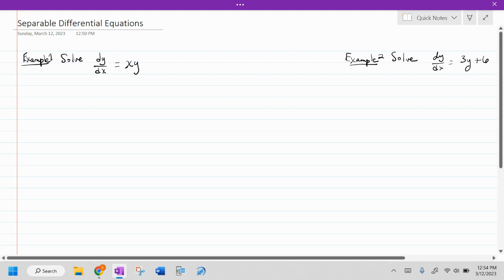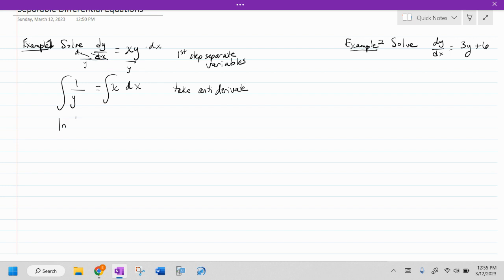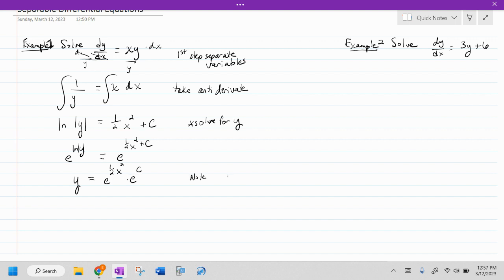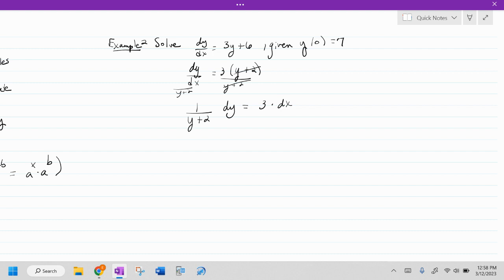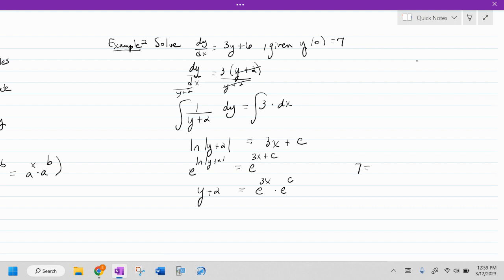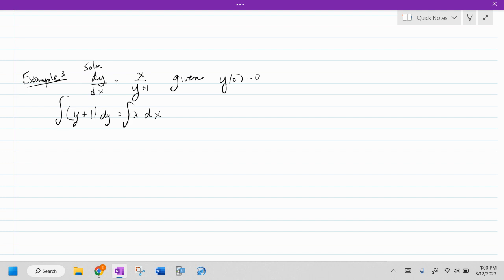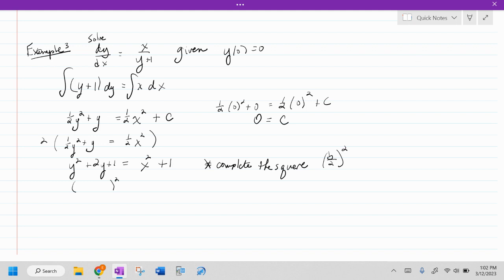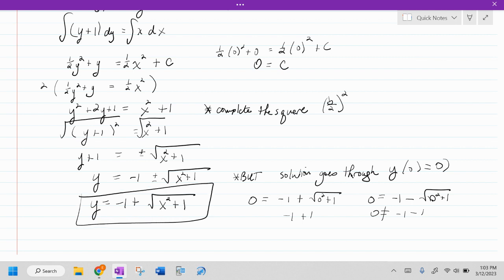Solving a Separable Differential Equation